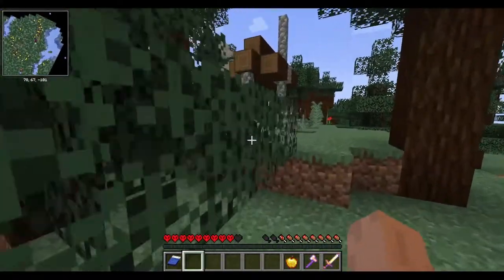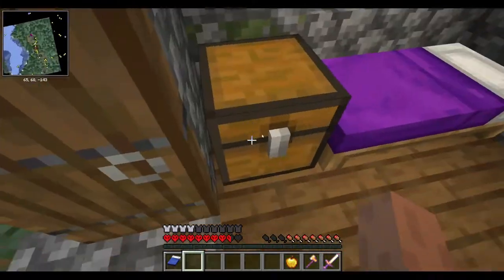Minecraft Modded Hardcore EP 1: The Start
I'm new to YouTube and thought this would be a good place to start. Sorry if my editing is shit, I'll hopefully improve in the future.

Mod List:
Create
Create Crafts & Additions
Create InfiniDrill
Flywheel
Jei
Macaw's Doors
Macaw's Lights & Lamps
Macaw's Paintings
Macaw's Paths & Pavings
Macaw's Trapdoors
Superior Hammers
Vanilla Excavators
Xaero's Minimap
Comforts
Create Curios
Create Stuff Additions
Create: Alloyed
CreateArmoredCopperBackTanks
Curios API
Fast Leaf Decay
Let Sleeping Dogs Lie
LibX
Macaw's Bridges
Macaw's Furniture
Macaw's Windows
MoreVanillaLib
Mouse Tweaks
Ore Excavation
Vanilla Hammers